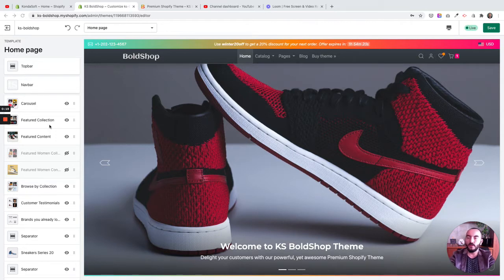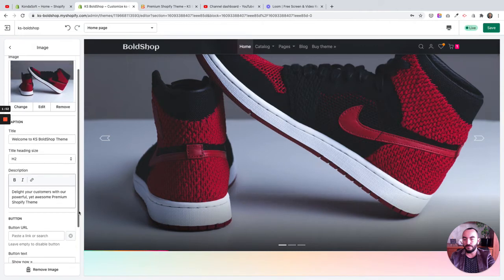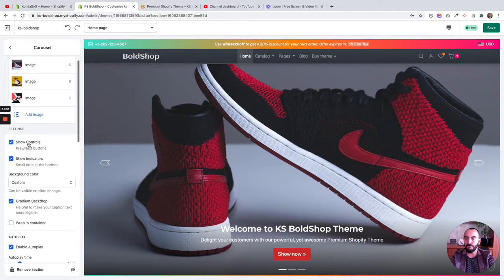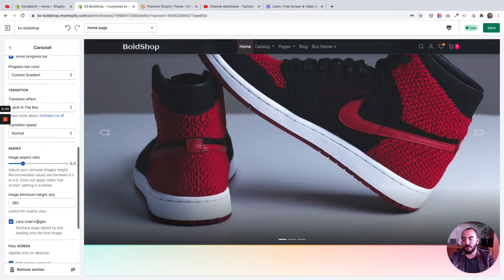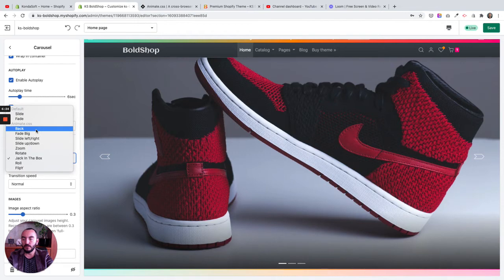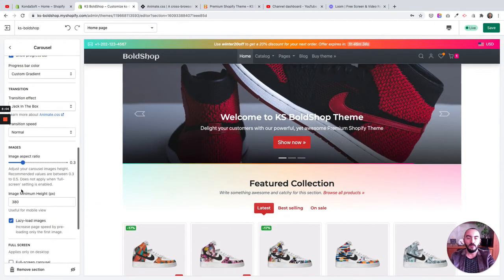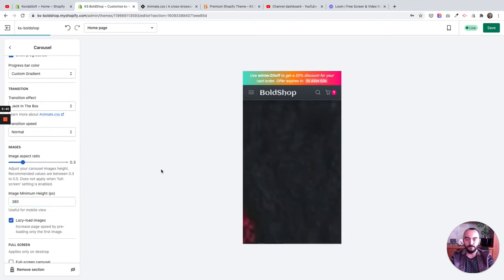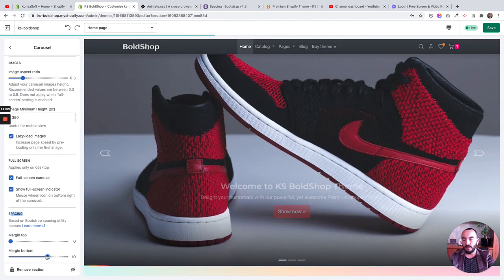4: Carousel Slideshow - KS BoldShop, Premium Shopify Theme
In this video, we will look into the options for the Carousel (Slideshow) section. You will learn the various setting that this section offers, like the cool animations, the full-screen mode, or how to build better slides.

OVERVIEW
0:00​​ Intro
0:30​​ Carousel - Content blocks
3:19​​ Carousel - General Settings
11:11​​ Outro